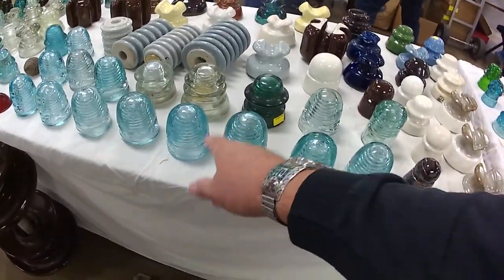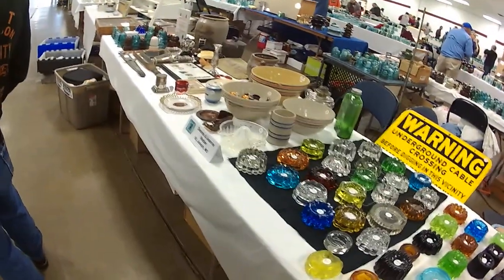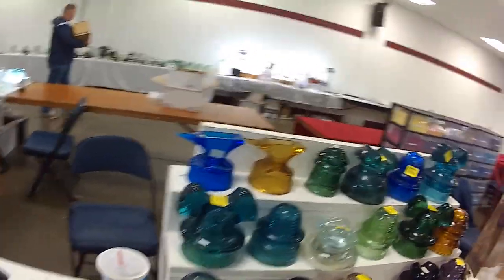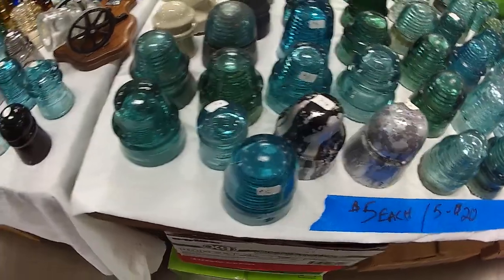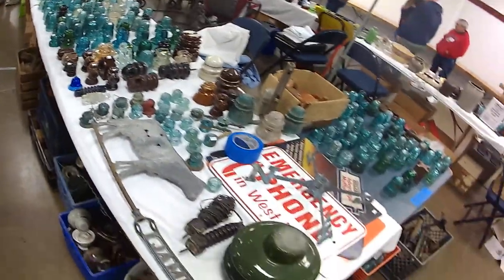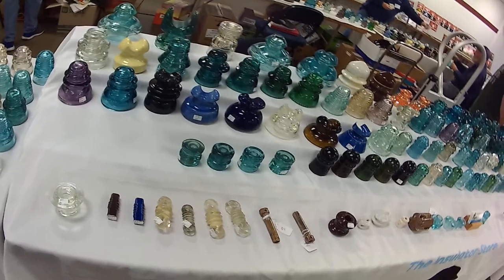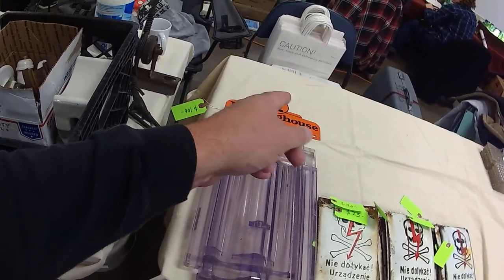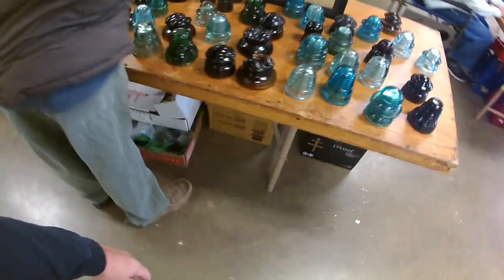MID-OHIO GLASS INSULATOR COLLECTORS SHOW Springfield